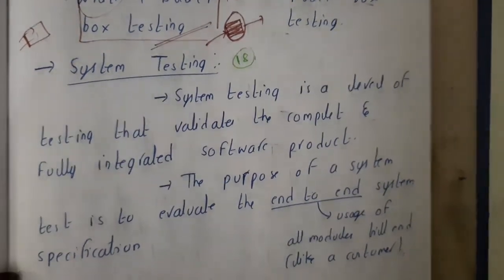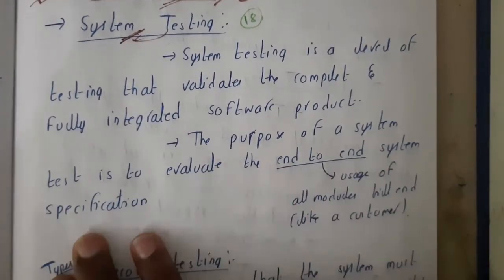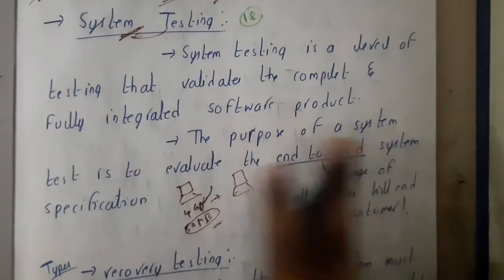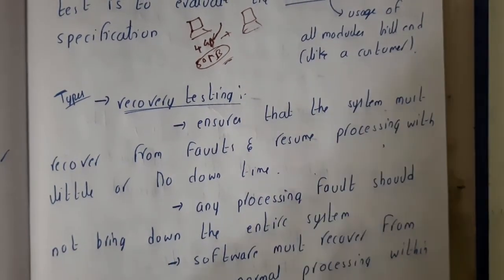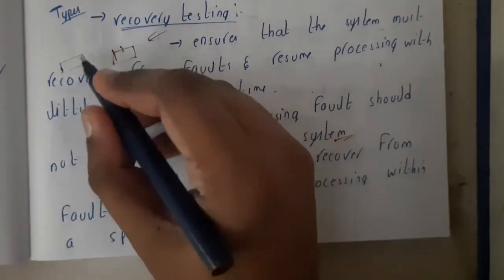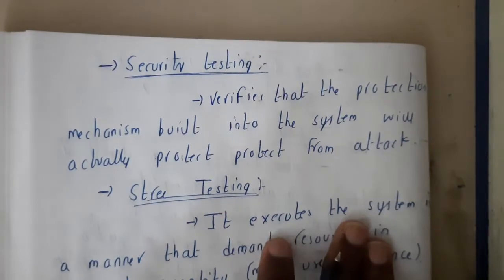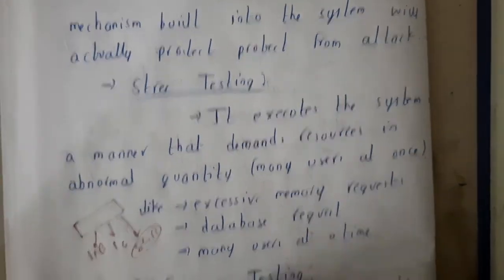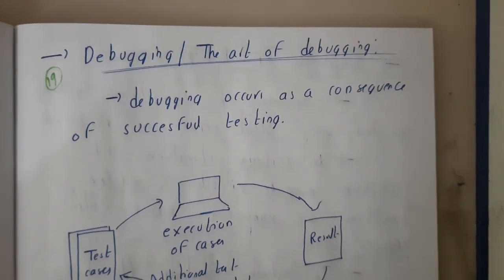5.18 System testing